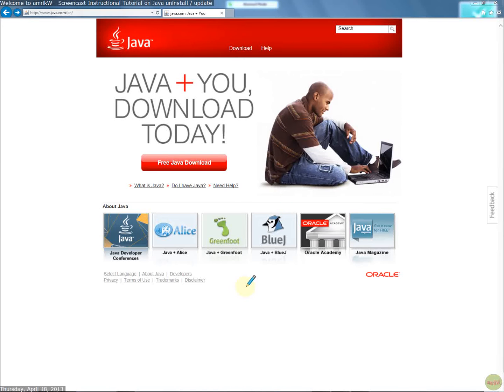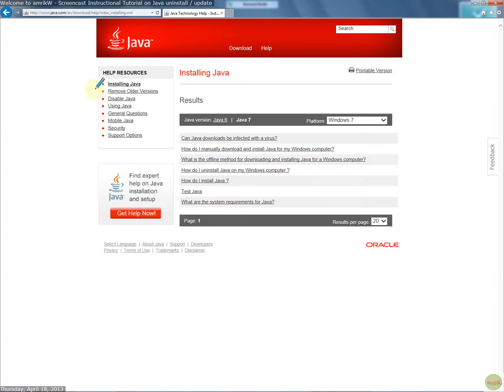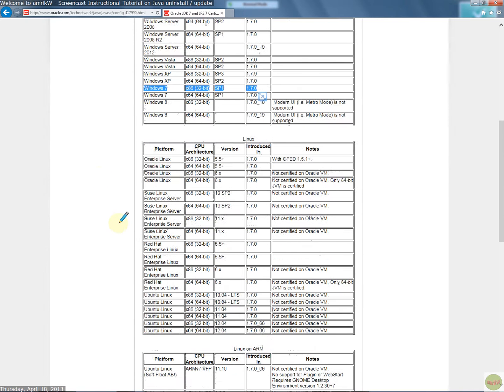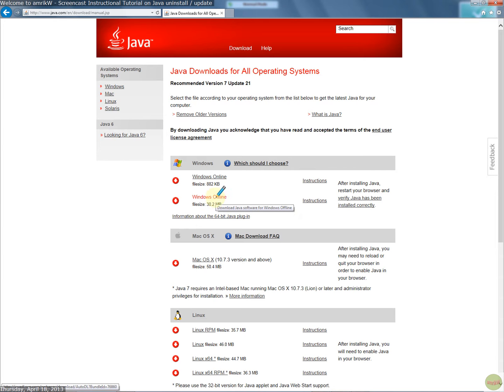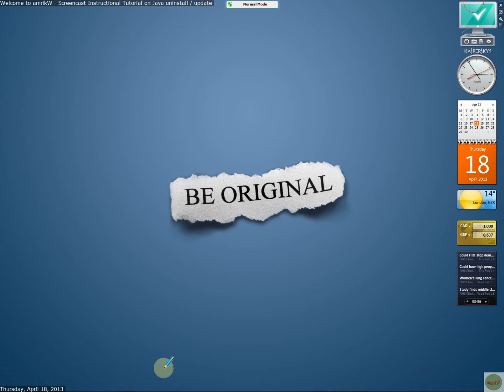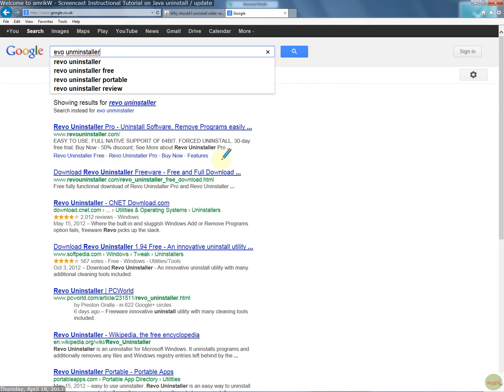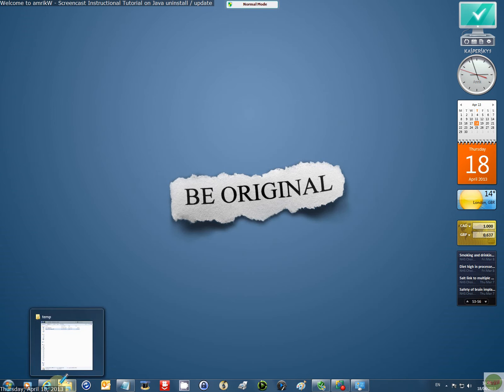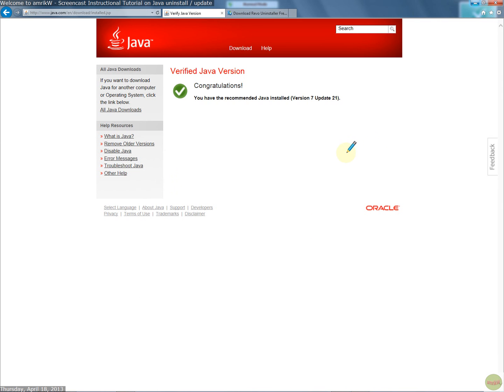Removing old Java 7u17 and installing latest Java 7u21 on Windows 7 (32 bit) PC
How to download the latest version Java 7 u21, uninstall old version of Java (e.g. Java 7 u17), and finally test Java verification after install on your Windows 7 32 bit PC supporting e.g. Internet Explorer 10 (based on the Java Help Center

Steps (Win 7 32 bit):-

1) Backup PC! BEFORE proceeding
(need admin rights) for the following steps 2-4:-
2) Manually download latest version
3) Uninstall old version via Control Panel - Uninstall - restart machine (also if using Revo uninstaller free)
4) Install latest download
5) Test Java verification

Done!